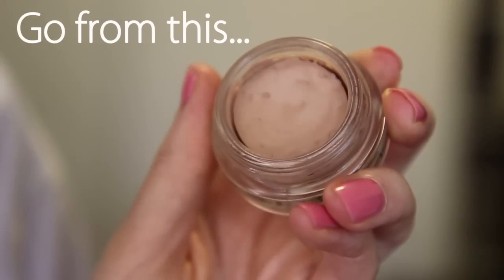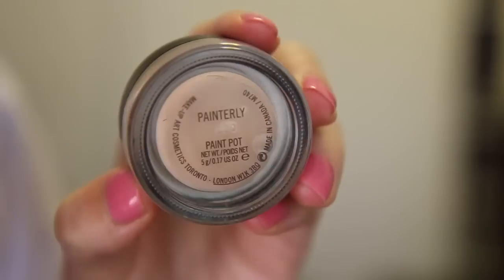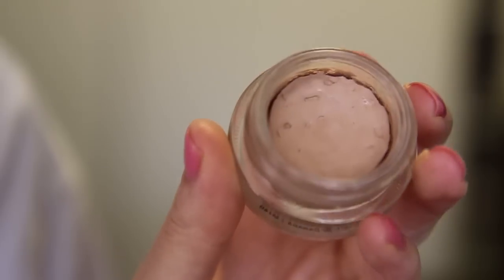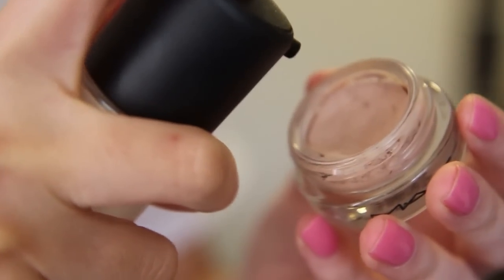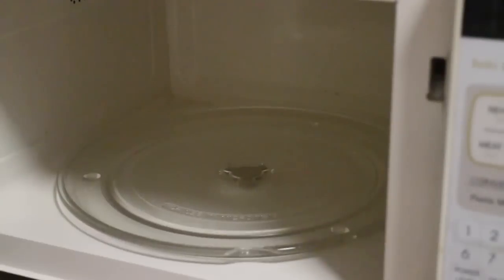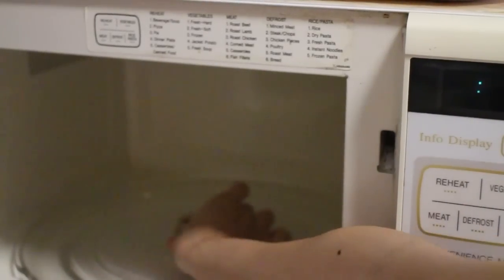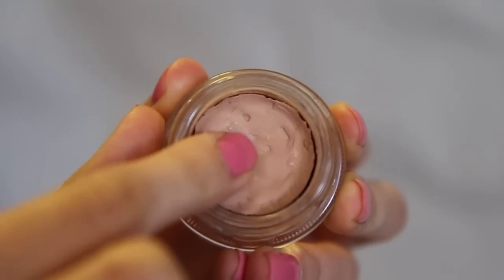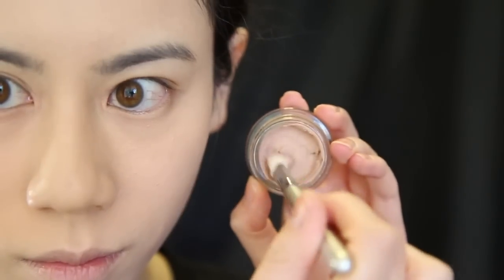HOW TO: Revive Cream Products That Have Dried Up ~ Fables in Fashion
Everyone who own at least one cream eye shadow or gel liner has experienced this problem. The product always tends to dry up faster than it can be finished, which is a real pain! This is especially true for the MAC Paint Pots and Gel liners, I use these almost every single day and in fact I use them more than the average bear (using black gel to paint shapes on my face for photo shoots etc) and yet they STILL dry up on me!

Rather than throwing them out and buying a new one, I've been experimenting with ways based on my findings online to revive them so I can continue to use them till they are completely used up.

Hence this video! Hope you enjoy it :)

ABOUT ME...

♥ /ᐠ｡ꞈ｡ᐟ\ ♥